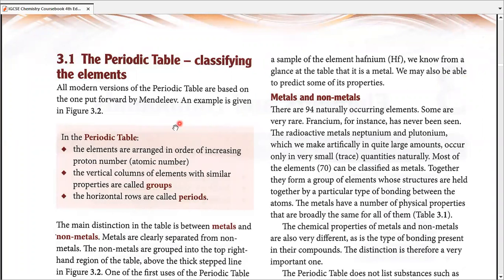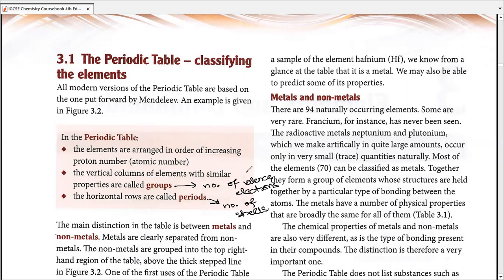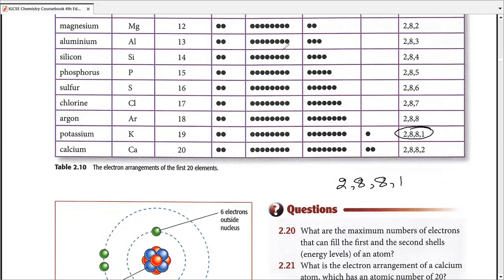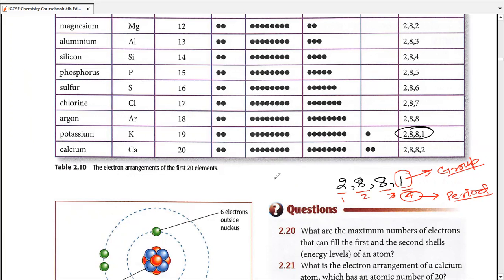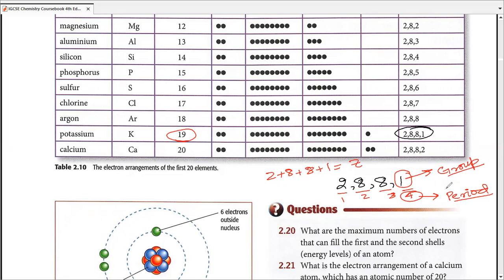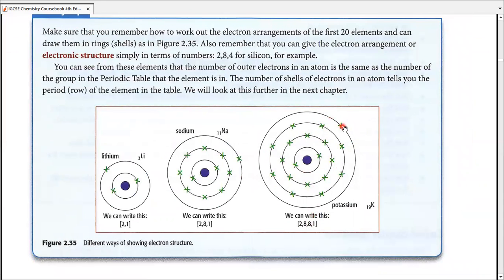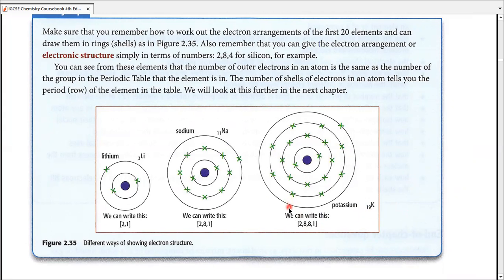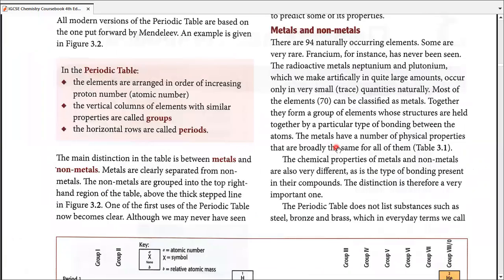IGCSE Chemistry Chapter # 3, 3.1, The Periodic Table, Groups & Periods